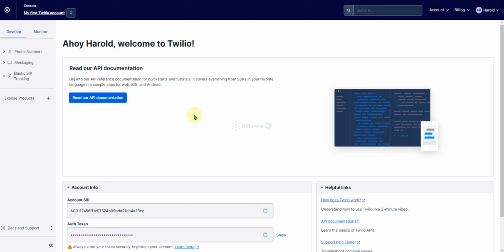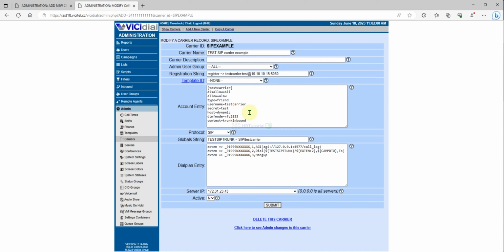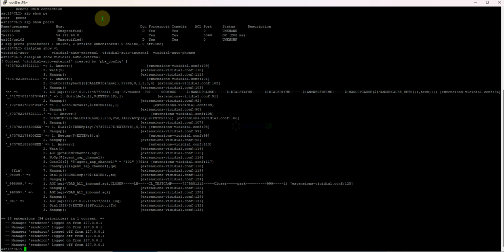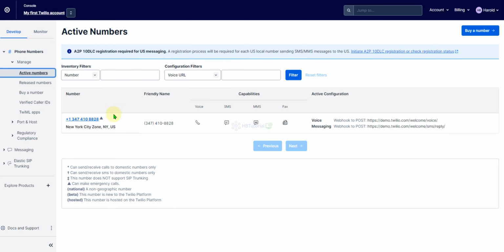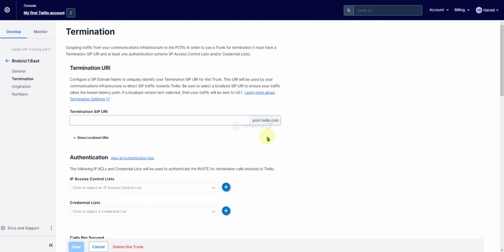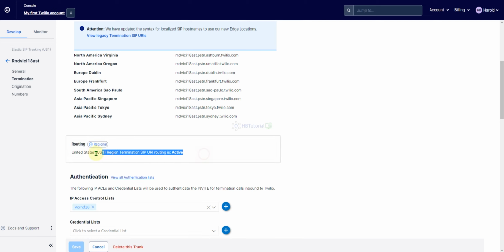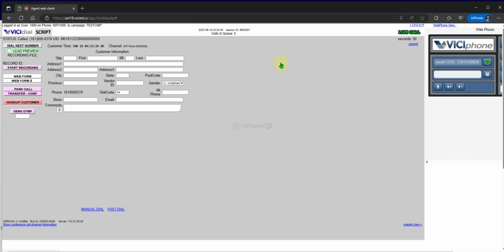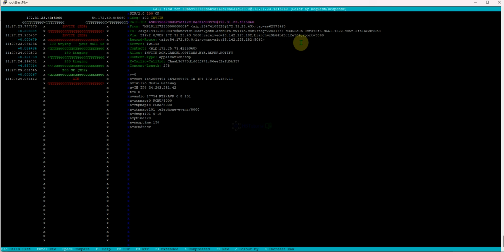Unlock Powerful Outbound Calls Vicidial & Twilio Setup Tutorial | Ultimate Telephony Guide for Call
Transform Your Call Center Operations with Our Comprehensive Vicidial & Twilio Setup Tutorial!

Are you looking to streamline your call center's outbound calling capabilities? Welcome to our ultimate tutorial for integrating Vicidial and Twilio, two of the most powerful tools in telephony today. This extensive guide is expressly designed for call center administrators, tech enthusiasts, and businesses eager to enhance their telephony systems. With clear instructions and expert tips, you'll master the art of outbound call setup and termination, ensuring seamless communication within your organization.

- Vicidial Overview
  Understand the key features and benefits of using Vicidial as your call center software, including its robust dialing capabilities and user-friendly interface.

- Twilio API Integration
  Learn how to configure Twilio to function flawlessly with Vicidial for outgoing calls. Discover the importance of the API in modern telephony and how it enables features like SMS notifications and real-time insights.

  Follow each detailed step in real-time to create an effective outbound calling system. We break it down simply to ensure you can replicate the process easily.

- Troubleshooting Techniques
  Discover common issues you might face and get quick fixes to keep your system running flawlessly, ensuring minimal downtime in your operations.

- Benefits of Outbound Calls
  Find out how an effective outbound calling system can enhance your sales and customer service initiatives. Learn techniques to improve contact rates and conversion through strategic outbound efforts.

# 🛠️ Why Vicidial & Twilio?
Using Vicidial and Twilio together allows businesses to have a powerful, scalable phone system that can handle large volumes of outbound calls. Whether you're working in sales, tech support, or customer service, having reliable communication channels is paramount. This tutorial guides you step-by-step on how to maximize the potential of these platforms, showcasing their unique features and benefits.

- Expert Insights
  Our instructor possesses years of experience in configuring VoIP systems and shares invaluable tips you won’t find anywhere else, ensuring you're learning from the best.

- Interactive Q&A
  Engage with our course community where you can ask questions and receive answers in real-time. Benefit from a collaborative learning environment that encourages support and knowledge sharing.

- Lifetime Access
  Revisit this video as often as you like; your access does not expire! Perfect for those who want to learn at their own pace.

# 📚 Additional Resources
  Get the best hosting solutions to keep your applications running smoothly. Check out our links for Contabo, Interserver, and Hostinger, and discover which is best for your business needs.

Your feedback is vital as it helps us create more instructional content for you!

For more in-depth tutorials, consider joining our membership for exclusive perks and content. Let's revolutionize your telephony setup together!

Take this opportunity to elevate your call center efficiency through mastering Vicidial and Twilio!